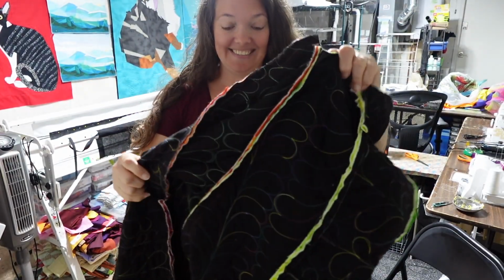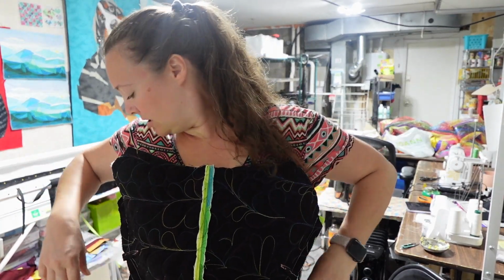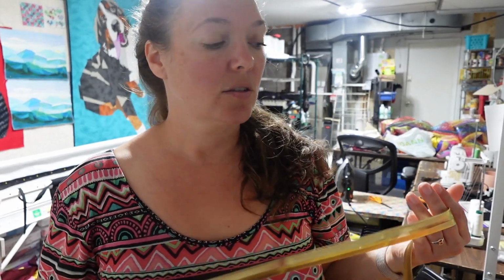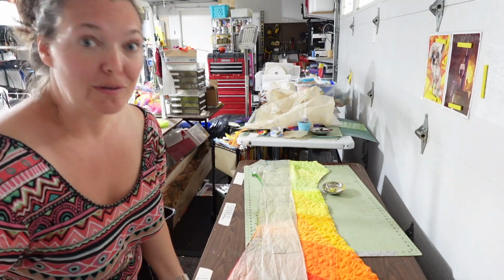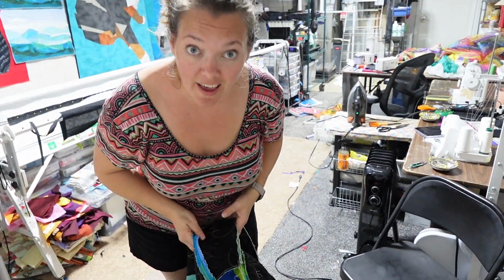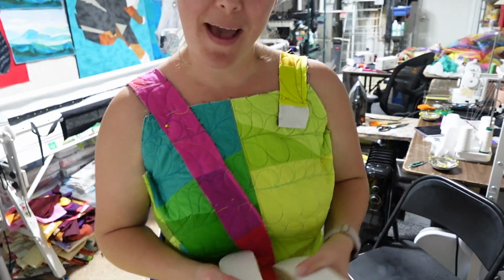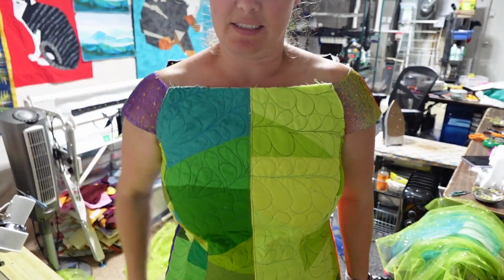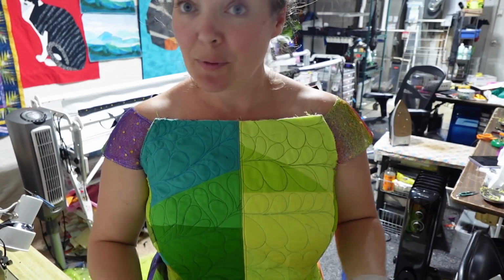Quilt Dress Part 4: Day 3: The First Fitting!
I am so excited to be this far along in so short a time! I have been looking forward to this for a long time, and it's finally coming together!

I plan on wearing this dress to quilt shows and retreats where I am teaching. Go big or go home, right?!

Then combine it with crankykangaroo15 to get 20% total off everything else!
Tinyurl.com/gracecranky